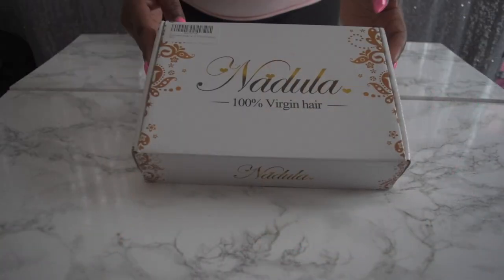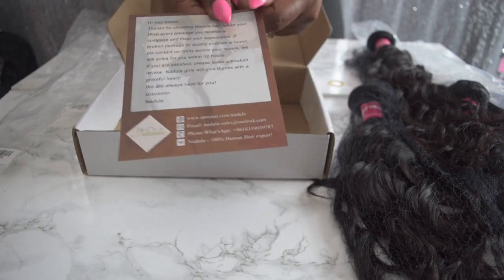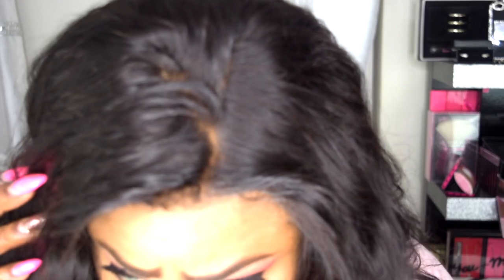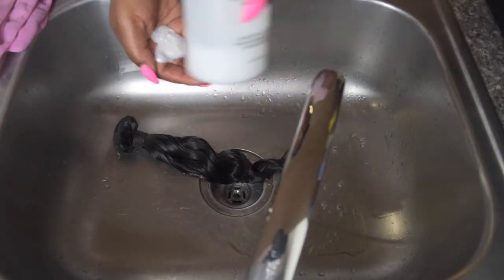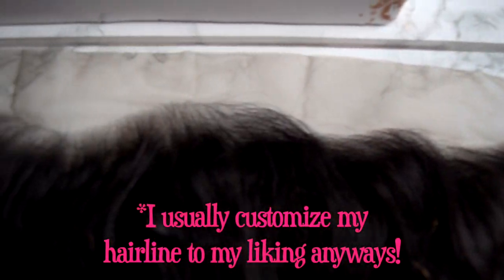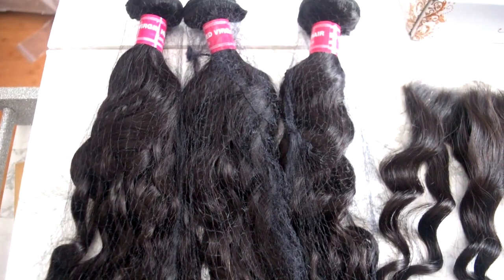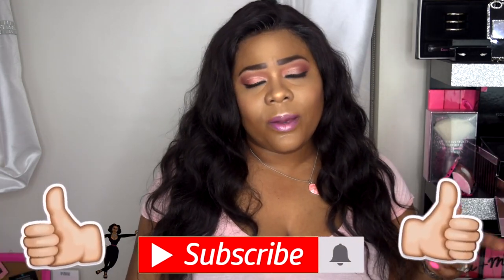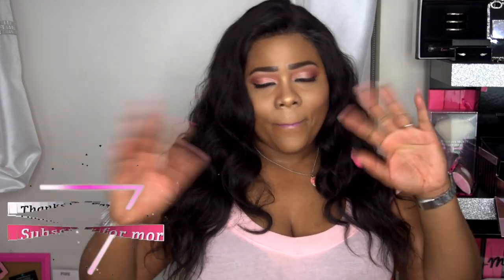She's Naturally WAVY 🌊 Brazilian Bundles + Frontal hair review | Ft. Amazon Nadula hair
👋🏽 VB's, I'm bringing you more Amazon hair. This time I have some Brazilian Natural Wave bundles (16", 18", 20") with a 14" Frontal provided by Amazon Nadula Hair. Video features unboxing, washing of hair, close up, 360 view and my opinion.

Hair details: Braziian natural wave hair 16 18 20" with 14" frontal
Brazilian Loose Waver
Brazilian Body Wave hair
Brazilian Body Wave with Closure
Brazilian Straight hair